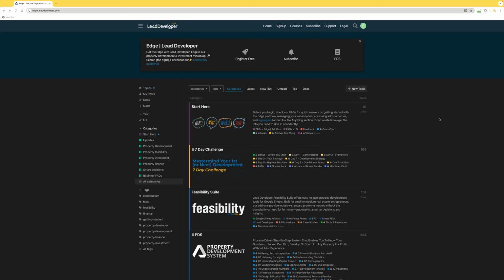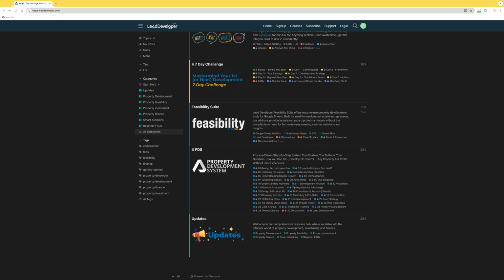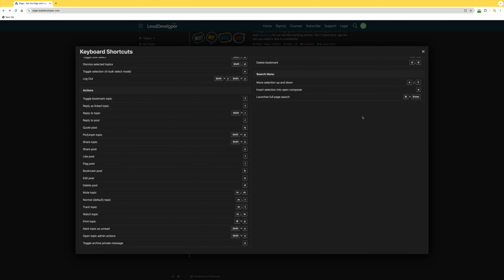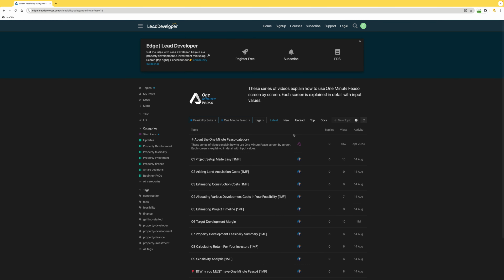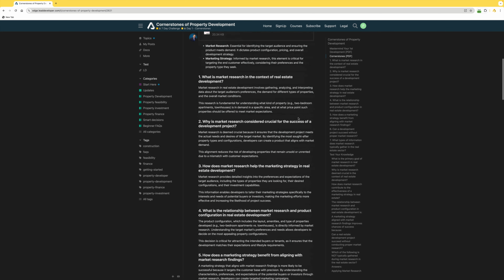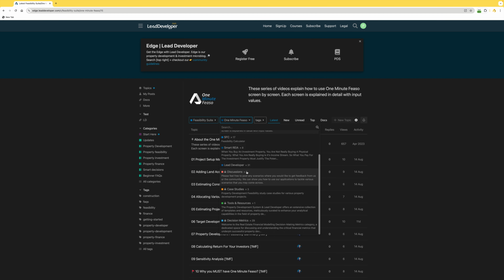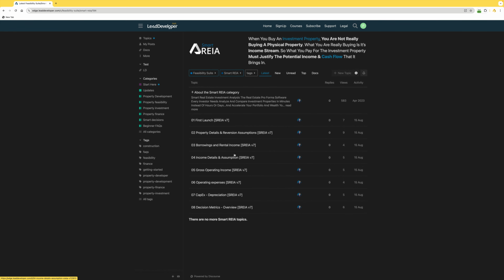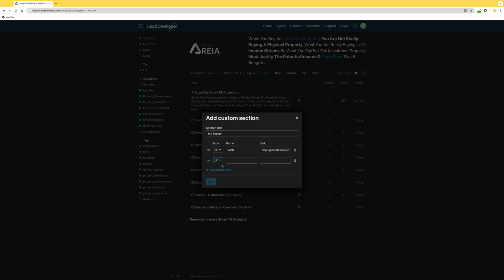Quick Tip: Navigating Our Edge Platform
Navigating the Lead Developer Edge Platform

Overview of Edge Platform

Edge houses all training and resources for feasibility applications.
Access depends on user permissions; some may only see free sections, while others with full access see additional content like the Property Development System.
Using Keyboard Shortcuts for Easier Navigation

A keyboard icon at the bottom of the page provides shortcuts.
Allows quick navigation to different sections, such as jumping from one training module to another or returning to the homepage.
The "Home" button is a frequently used shortcut for easy access to main areas, like the Seven Day Challenge or specific tools.
Navigating Between Sections

Each section title is a clickable link that directs to corresponding training content or tools, such as the Feasibility Suite or the Smart Feasibility Calculator.
Users can quickly switch between tools by clicking on relevant links.
Creating Custom Navigation Links

The platform allows users to create personalized navigation sections using the "plus" icon.
Users can name their custom section, select an icon, and add links for quick access to specific areas.
Custom sections are user-specific and won't appear for others.
Personal Tips for Navigation

While custom sections can be helpful, returning to the homepage via the "Home" button is often the most efficient way to navigate.
These tips enhance user experience by simplifying access to training materials and tools.